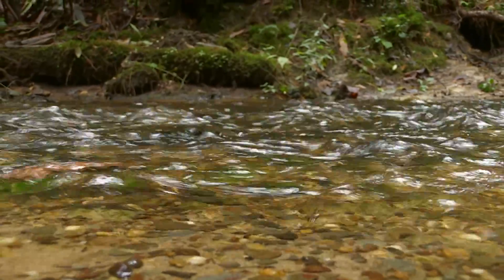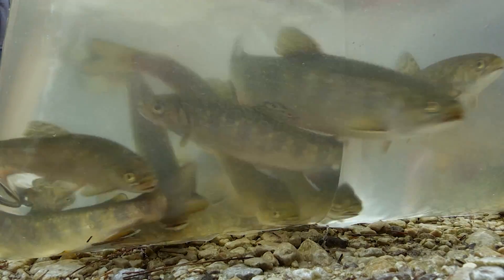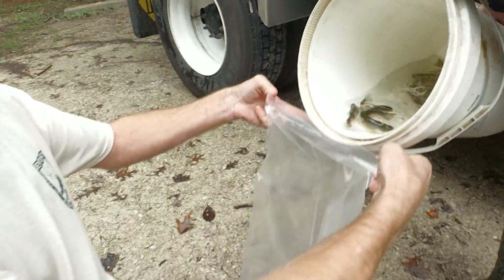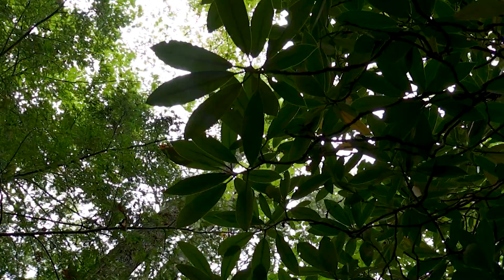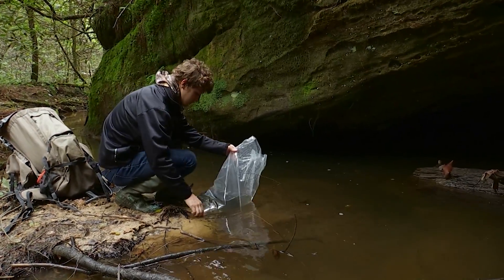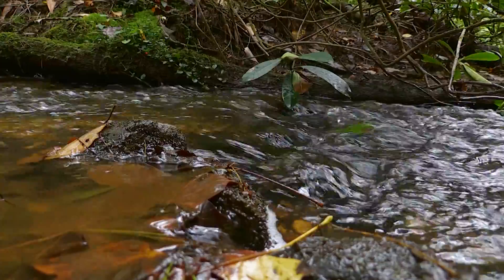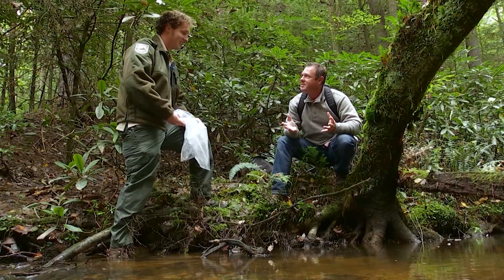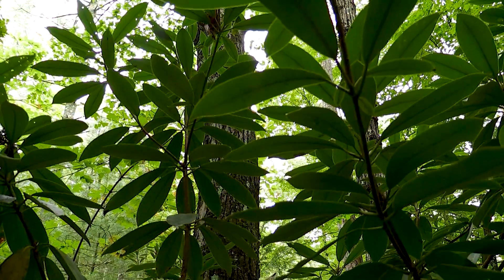The Story of Brook Trout in the Red River Gorge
Chad joins fisheries biologists as they are backpacking brook trout into Parched Corn Creek at the Red River Gorge.  We learn about what it takes for this fish species to thrive.